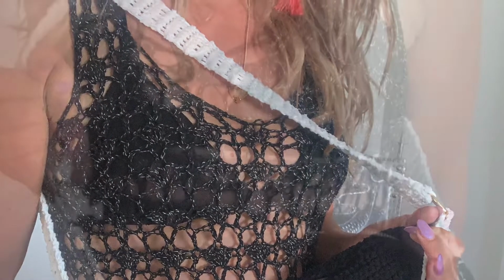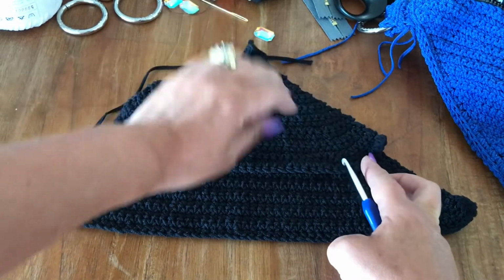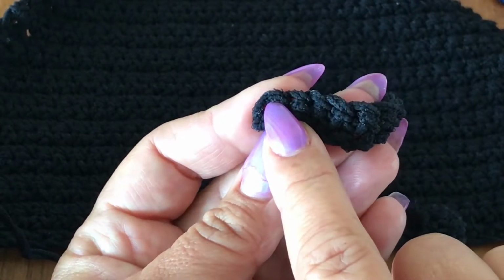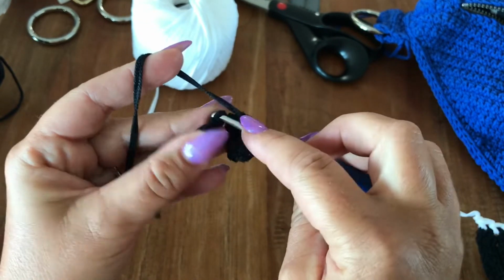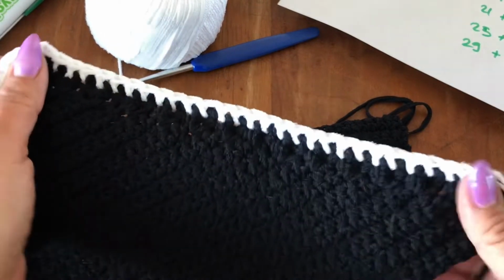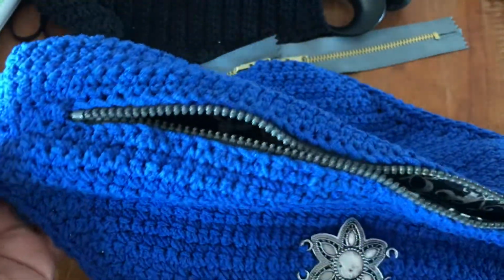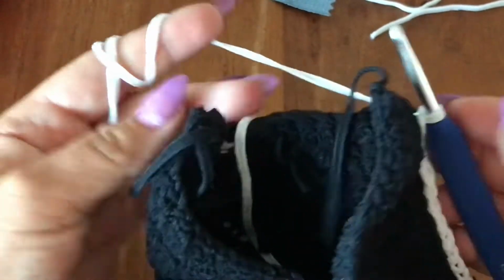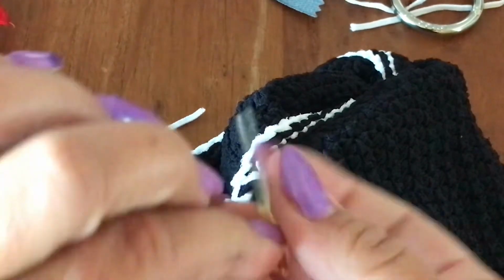HOW TO CROCHET A FANCY BAG CROCHET TUTORIAL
Hi everybody
My name is July the hands behind the Indigo Handmade Design
In this tutorial I’m going to show you how to make this Fancy Zurich Bag
Materials needed
Tape yarn
Hook 4.5 mm
Yarn needle
Sewing needle and sewing thread
Scissors
Fabric
Flat back stones if you want to decorate the front panel
Zipper
Rings